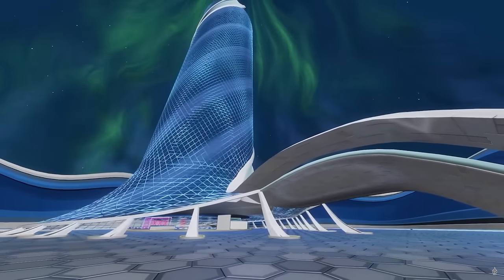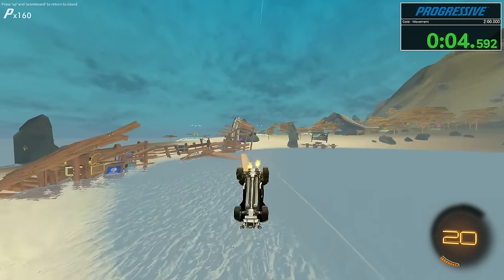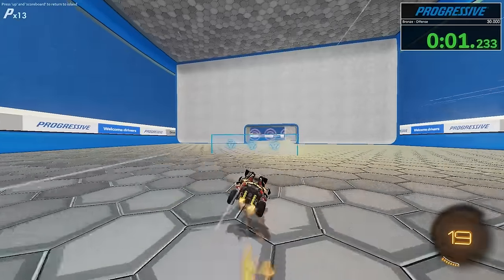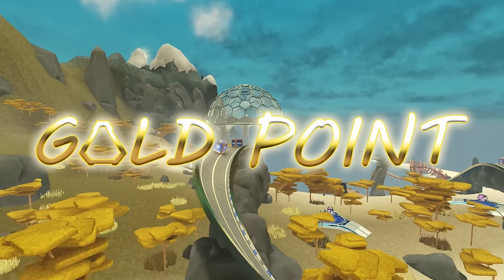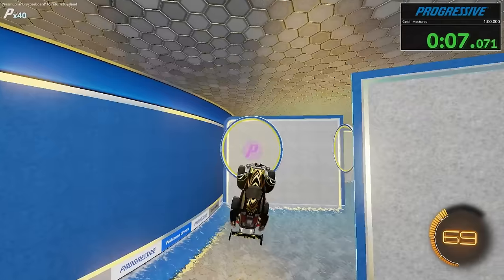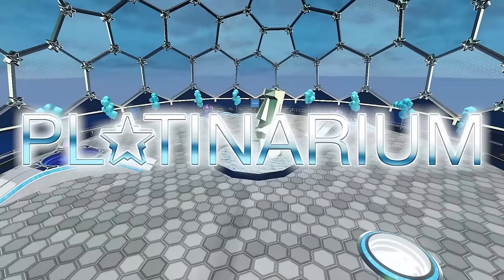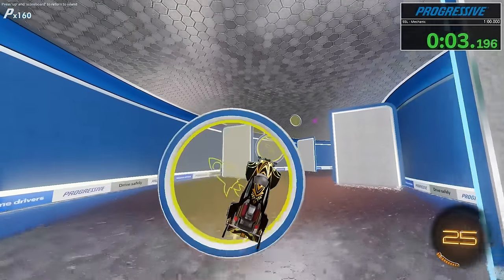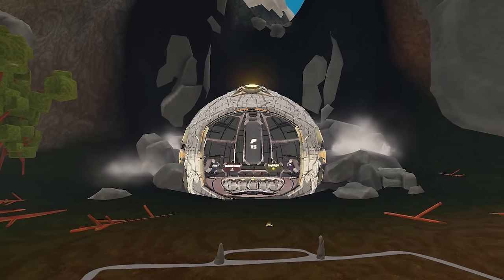We created an entire VIDEO GAME inside Rocket League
Camera Settings:
FOV: 110
Distance: 270
Height: 110
Angle: -4
Stiffness: 0.75

Edited by: @DannyLotus